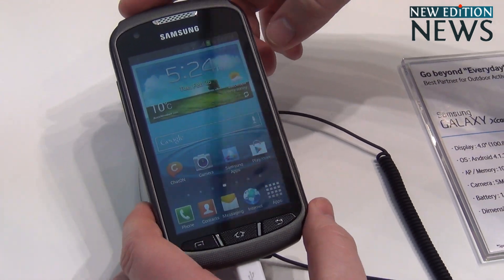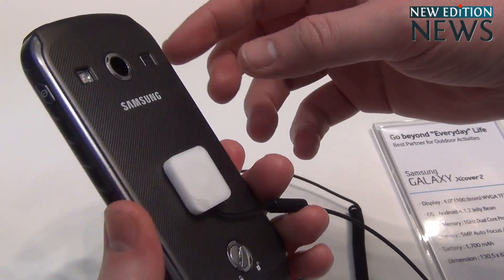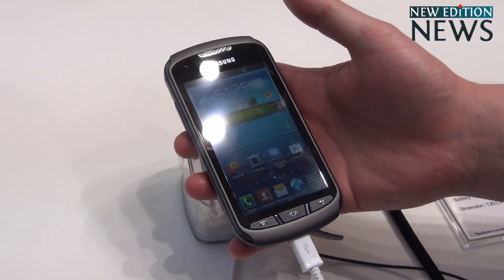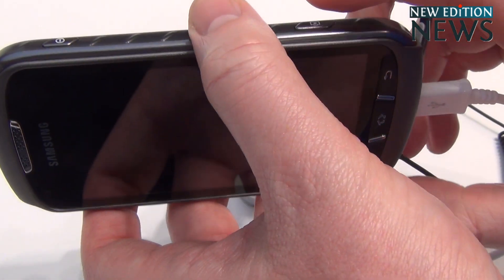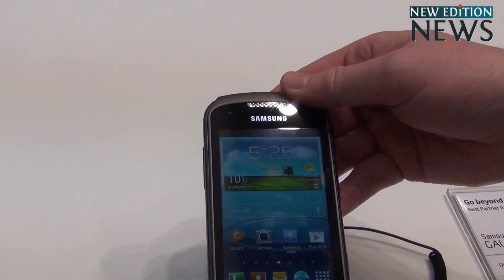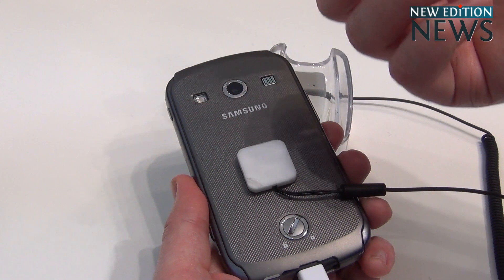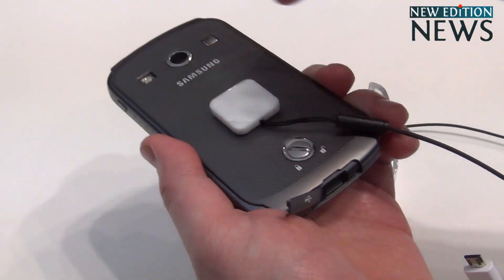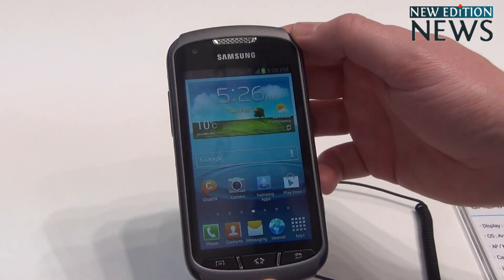Samsung Galaxy XCover 2 @ MWC 2013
New Edition News gives you a short presentation of the Samsung Galaxy XCover 2 - from the Samsung Stand at MWC 2013 - Barcelona.